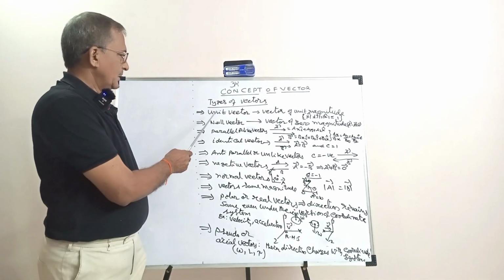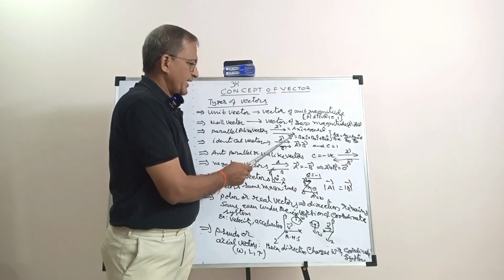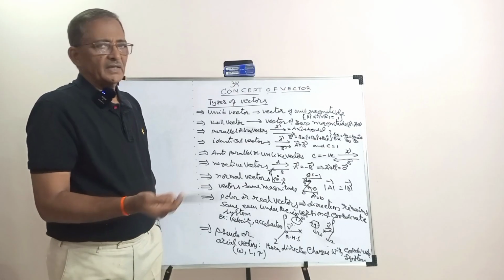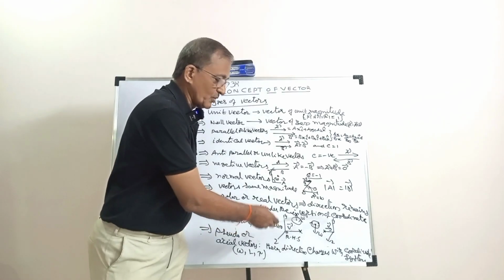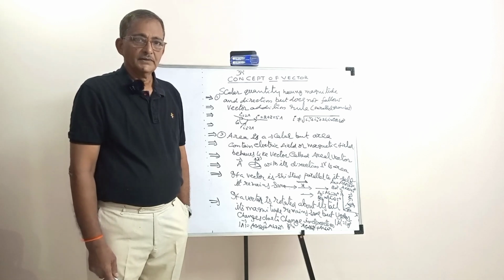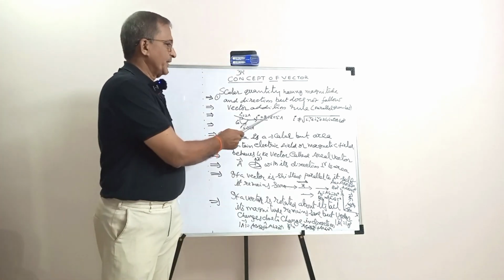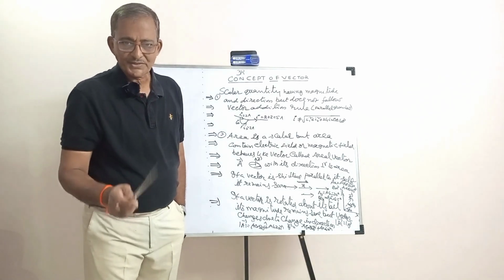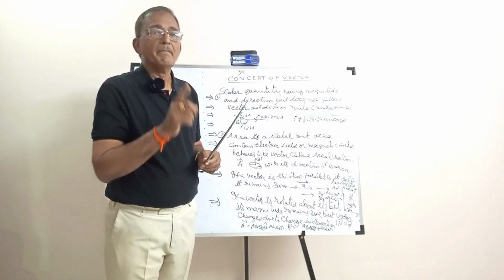concepts of vector part-2.